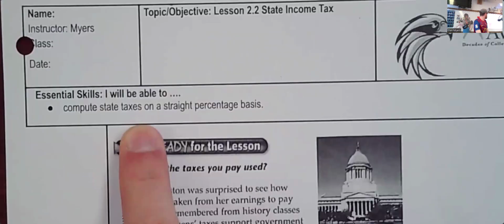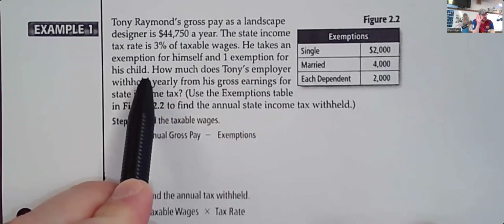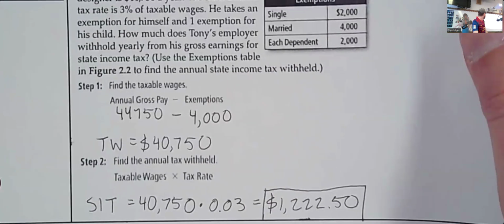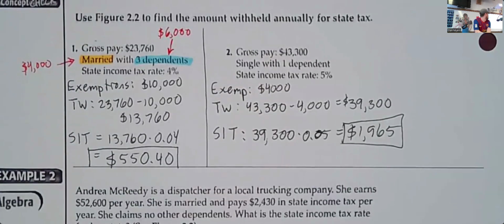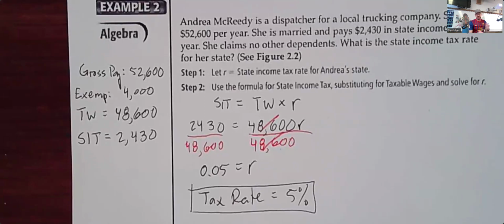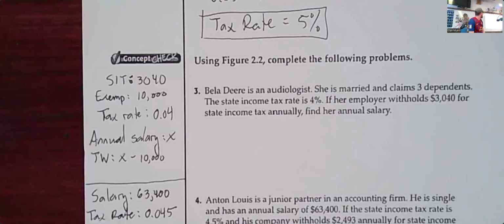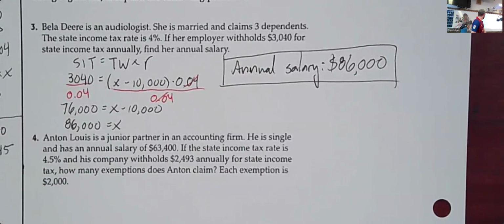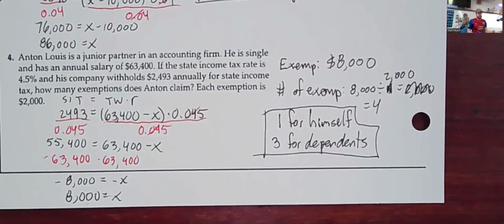Lesson 2.2: State Income Tax